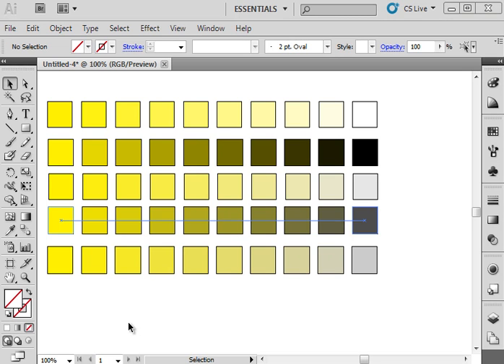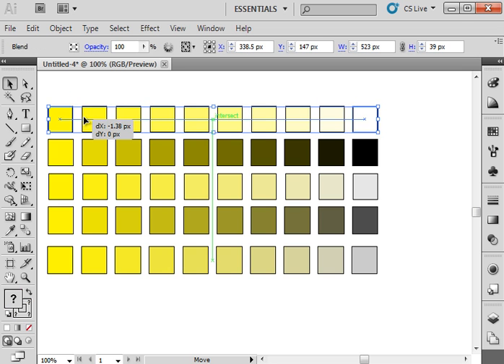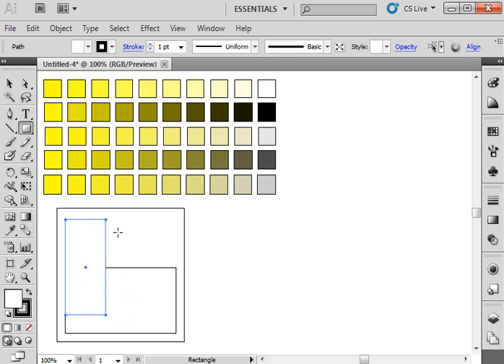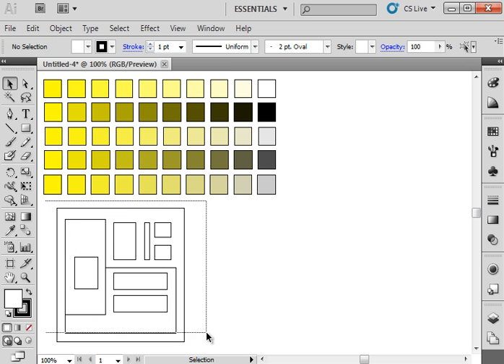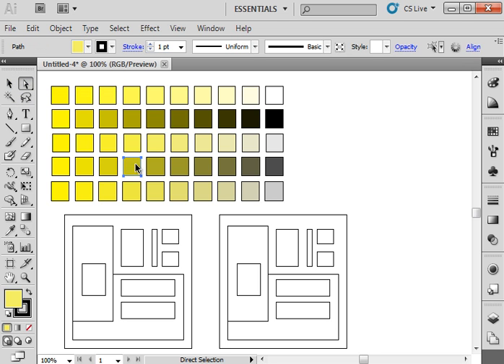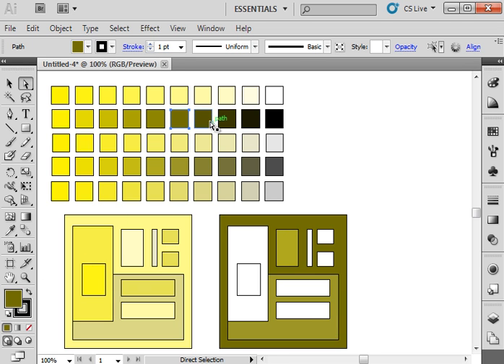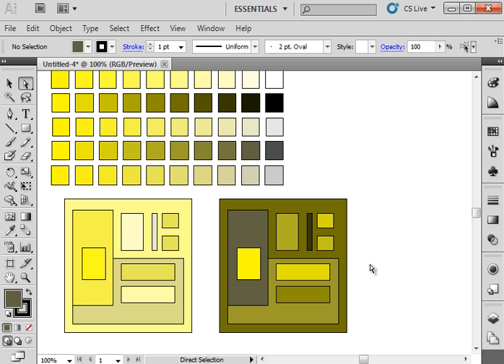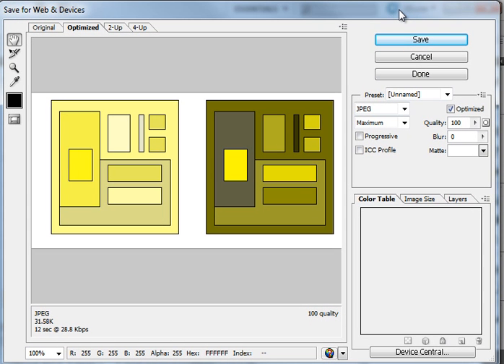ColorTheory_W1A4_Illustrator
Instructions for completing Week 1 Assignment 4 in Adobe Illustrator, for the Art Institute of Pittsburgh Online Division, Color Theory course.  This assignment deals with creating duplicate monochromatic compositions, one in high-key colors and one in low-key colors, using variations in value and saturation of one hue.